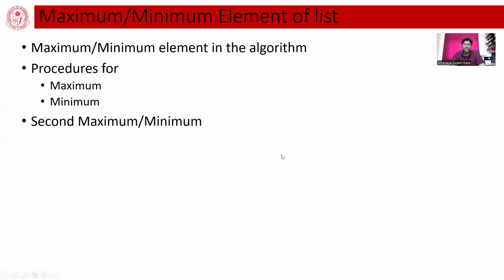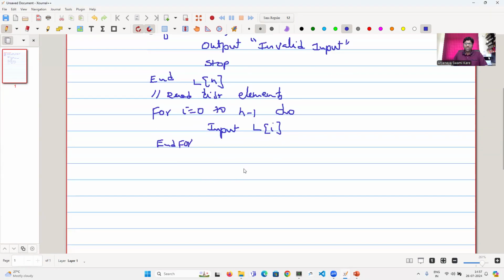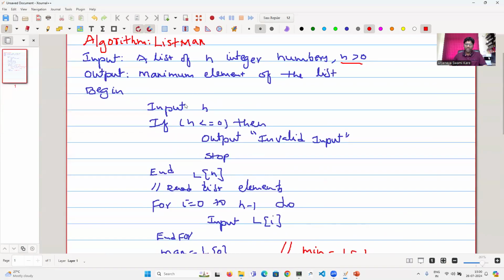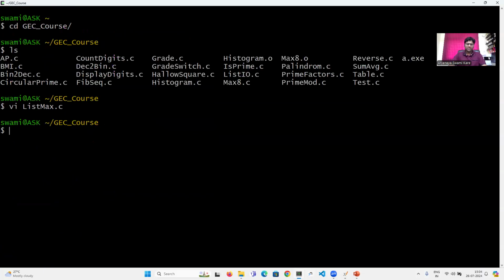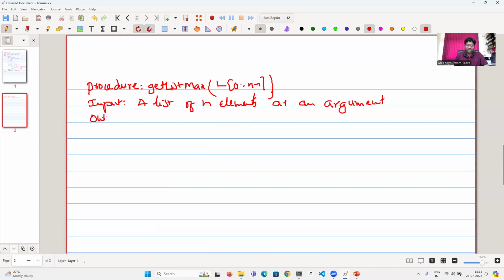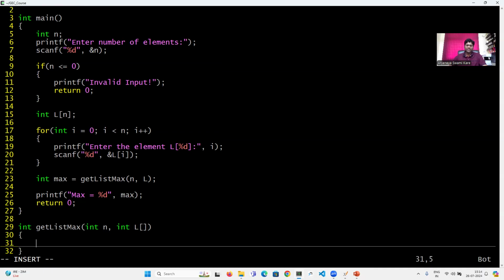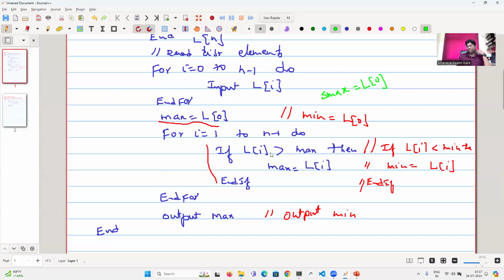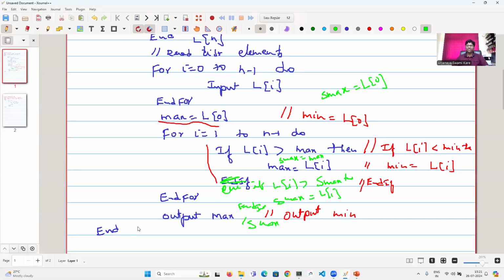Lecture-25: Maximum and Minimum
This lecture discuss on how to compute the maximum and minimum elements of a list